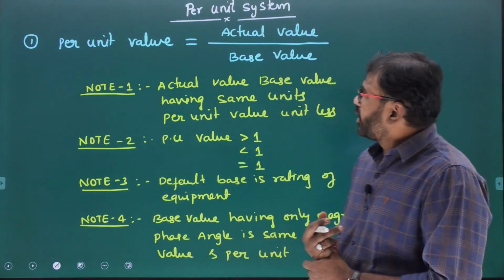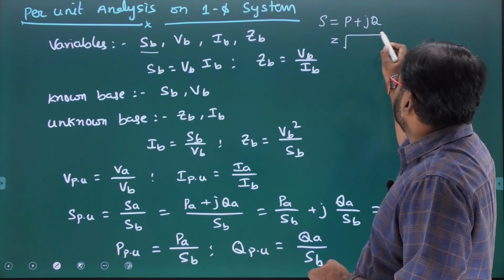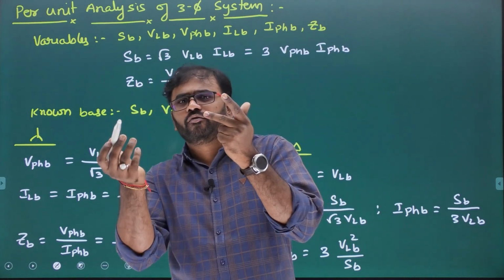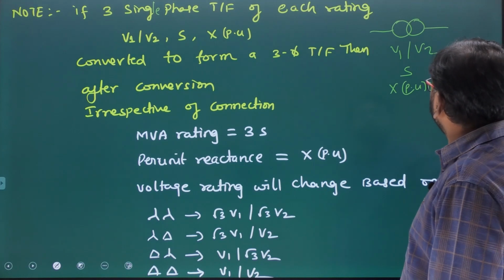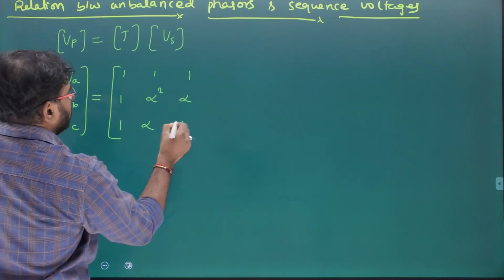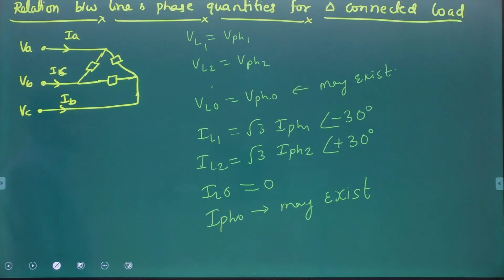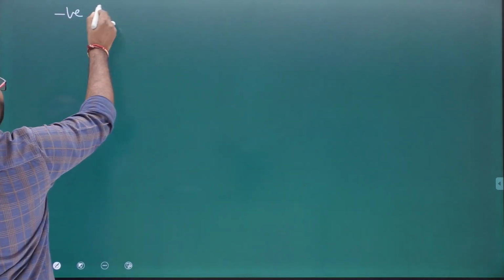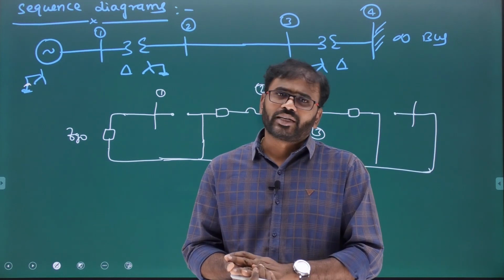Power System Analysis Revision Session-1 | GATE Electrical Revision | OHM Institute | Giri sir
In this video, I'll talk about Power System Analysis subject with a brief revision. Revising the subject helps us grasp the exam's structure, understand how the questions are formulated, identify crucial topics, and focus on effective preparation.